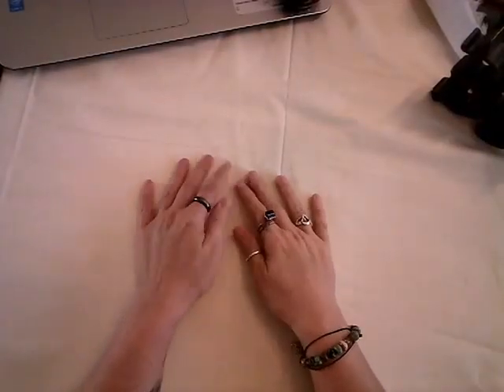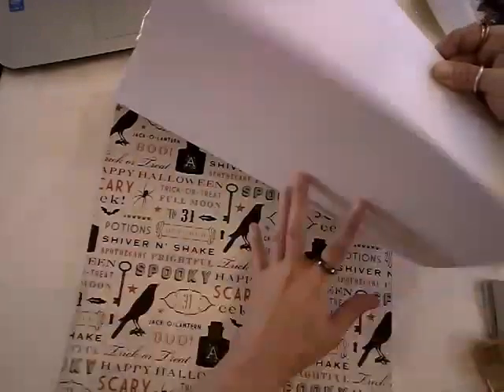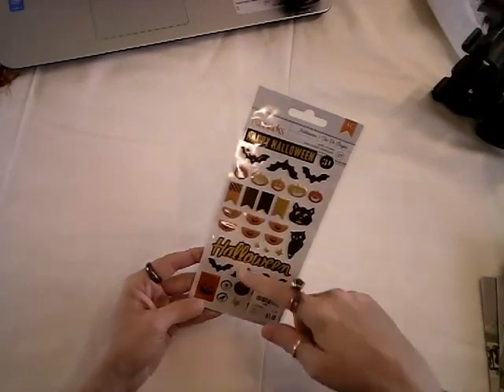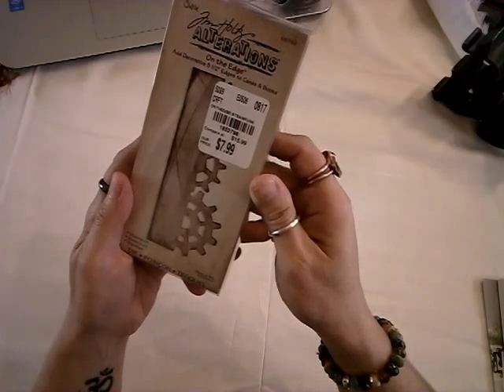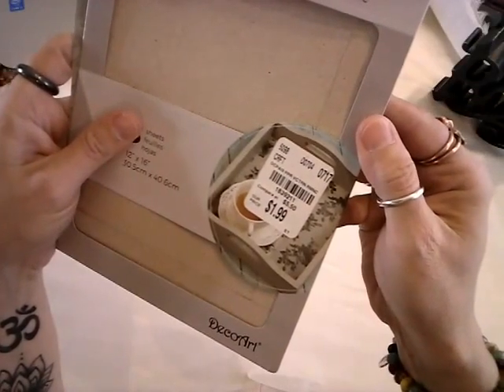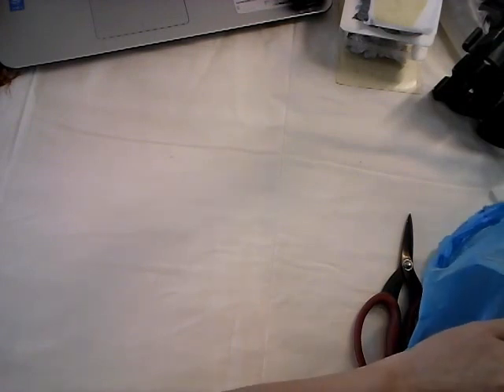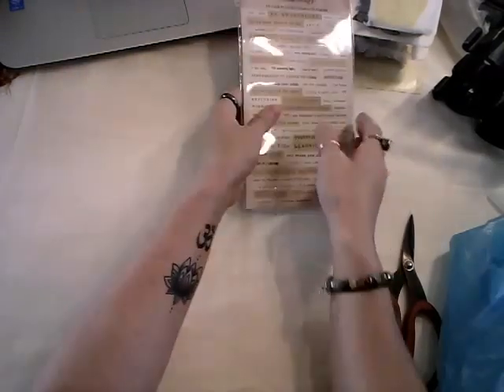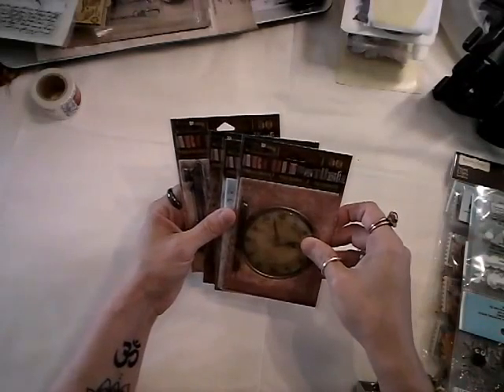Tuesday's Haul / Michael's / Tuesday Morning / Sept 2017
Sharing my haul at Michael's for Halloween goodies. And a quick peek in at Tuesday Morning.

Any Custom Orders or Inquiries as well as Swaps - you can find me in the following places and message me anytime:

Namaste